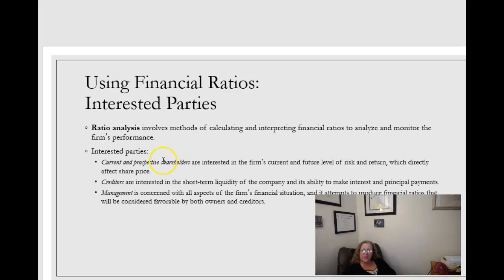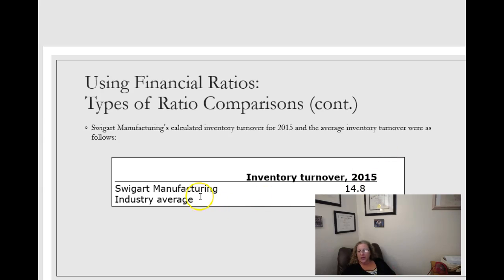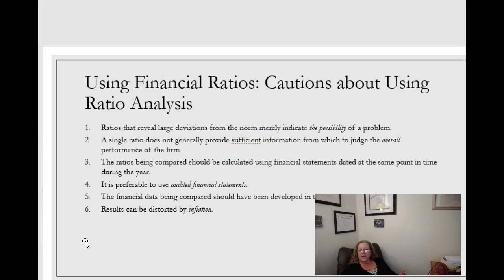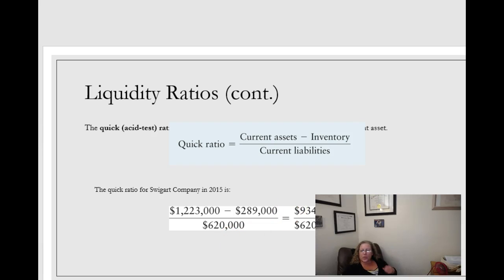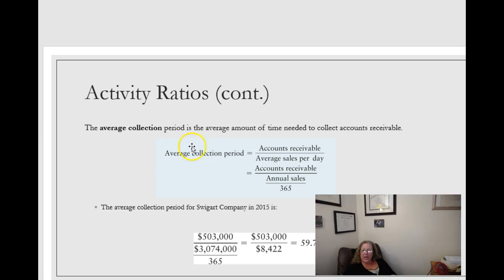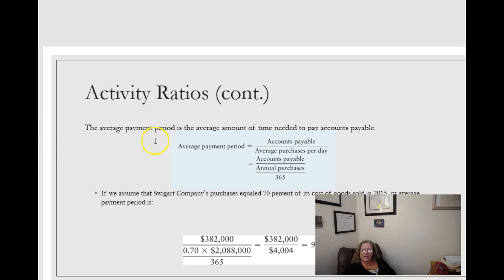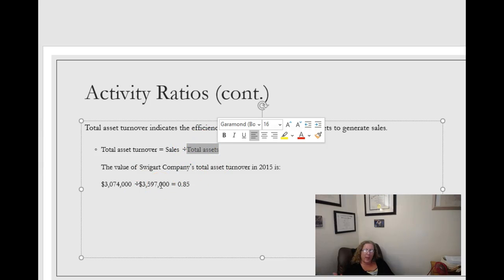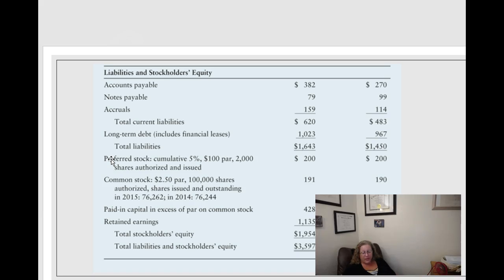BUS 327 Financial Management Week 2 Part 2